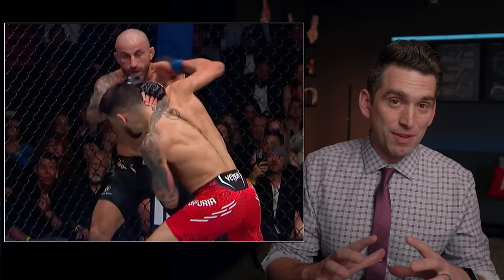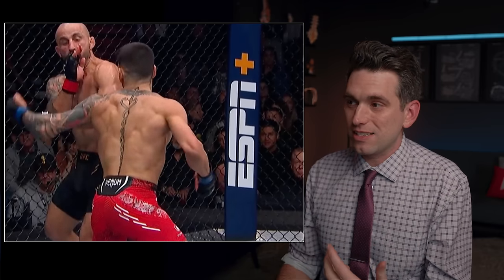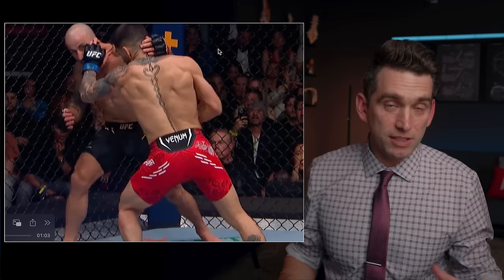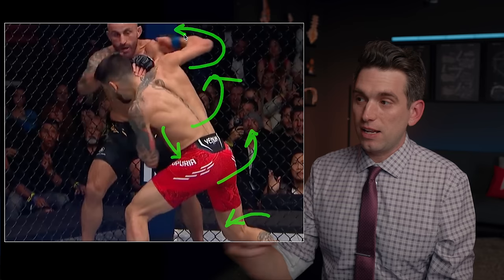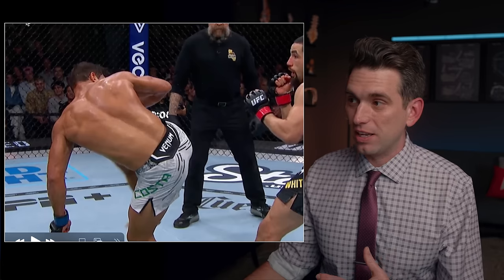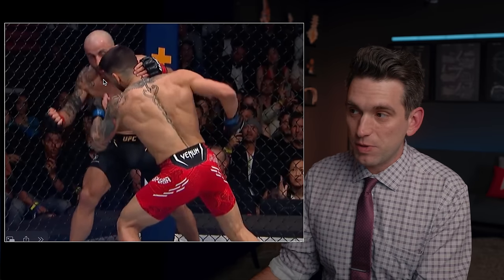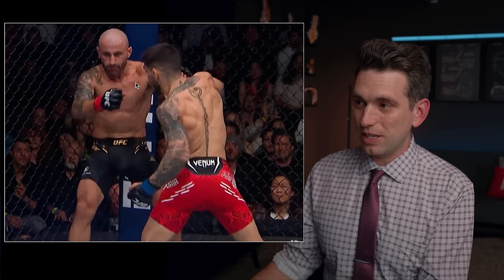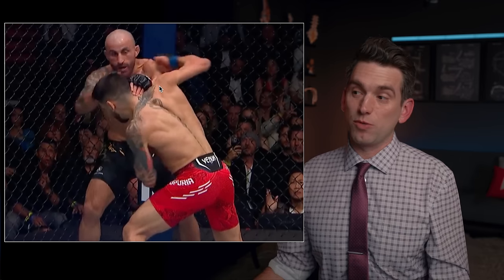Doctor Explains SHOCKING UFC 298 Knockout Volkanovski vs Topuria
Alexander Volkanovski was defeated by Ilia Topuria at UFC 298 as a result of a huge knockout and in this video we'll review the science of how exactly it happened.